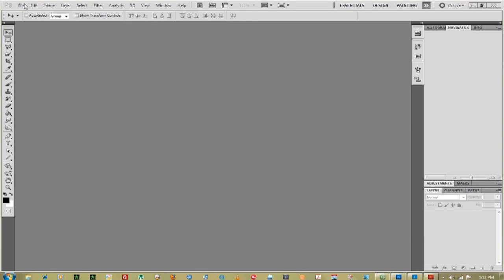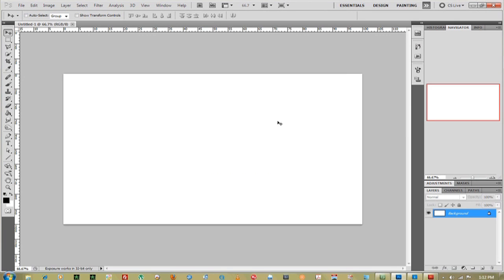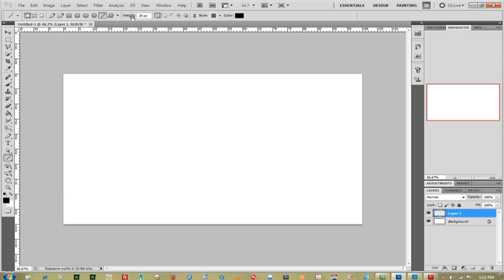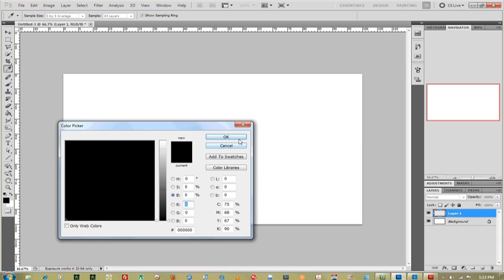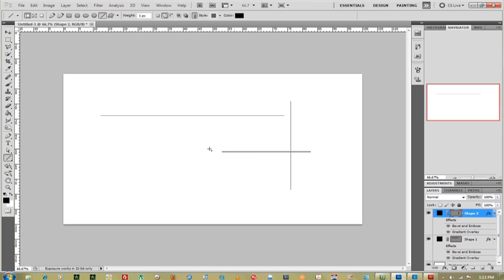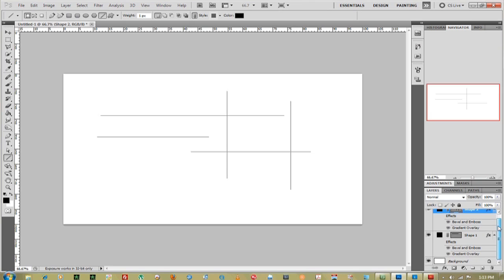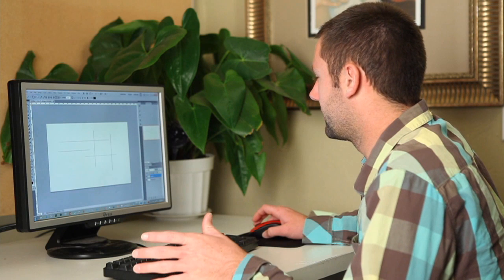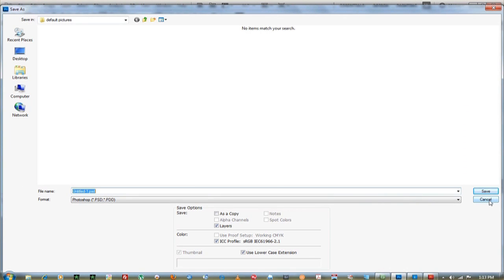How to Draw Lines on Photoshop Without a Graphic Tablet : Photoshop Help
Just because you want to draw lines on Photoshop doesn't mean you need a graphic tablet. Draw lines on Photoshop without a graphic tablet with help from a multimedia and post production professional in this free video clip.

Series Description: Adobe Photoshop is one of the most powerful graphics and image creation programs available on the market today. Find out how to unleash the power of Photoshop and learn how to do a variety of different things within the program with help from a multimedia and post production professional in this free video series.